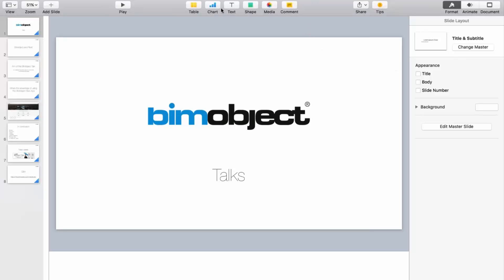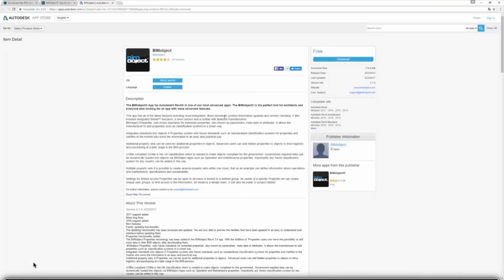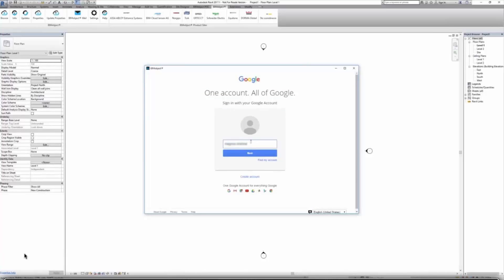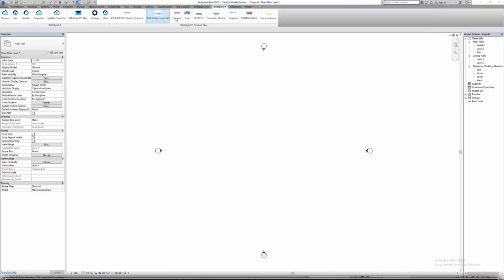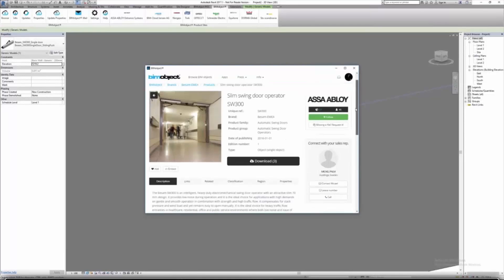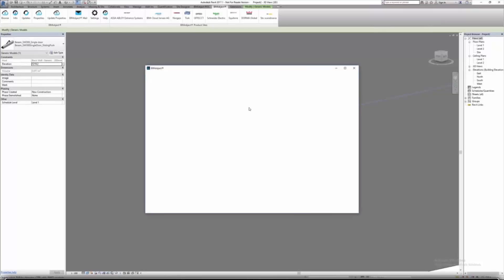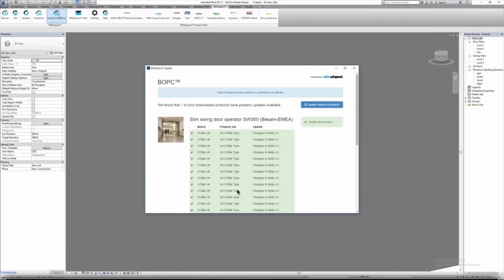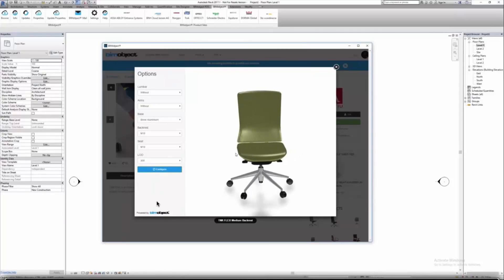BIMobject Talks - BIMobject and Revit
How do BIMobject and Revit work together? Watch this talk on how to access the BIMobject toolbar, download and update objects, and add data sets.

About BIMobject Talks:
There is so much to learn when it comes to the digitalization of the construction industry. Here at BIMobject we want to share knowledge with everyone with the goal to make your work life easier. We have created BIMobject Talks. Every Tuesday we will host a short talk on a chosen topic with a Q&A session. These will range from navigating the BIMobject Cloud to using apps to optimising the way you find data, we will try and cover as much as we can but in bite sized chunks. These short talks are aimed at building/interior product manufacturer and/or BIM-users of the BIMobject Cloud.

About BIMobject:
Our ambition is to be the link between the complex technology around CAD & BIM and assist our customers, the Building product and interior manufacturers to successfully develop & manage digital replicas of their products as BIM objects